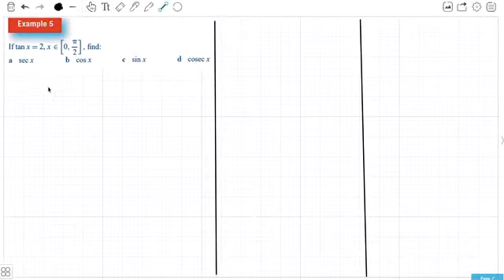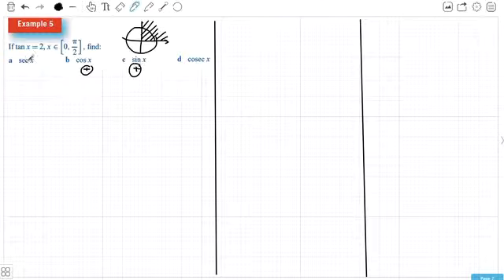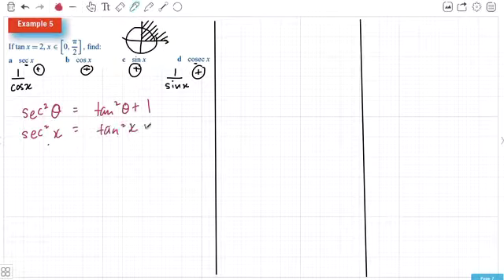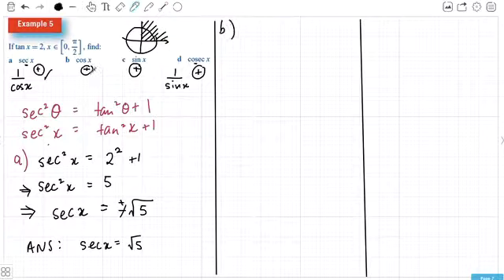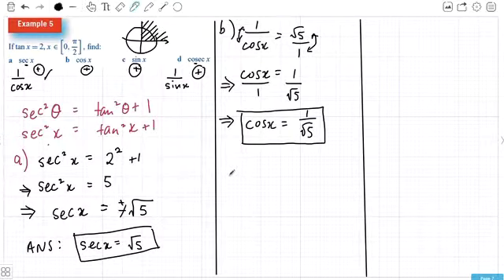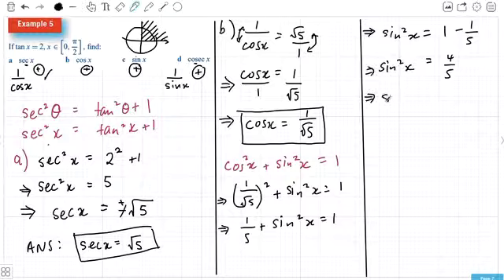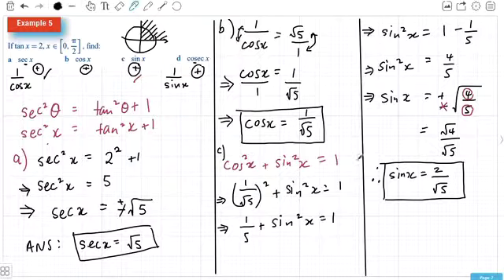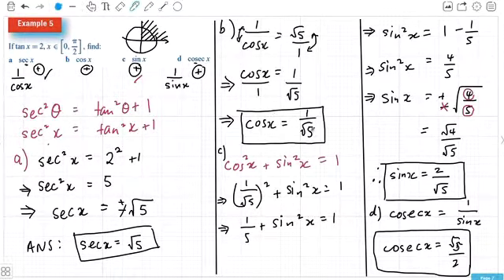3A 8 CH3 WE5